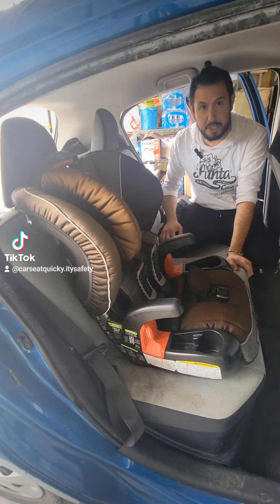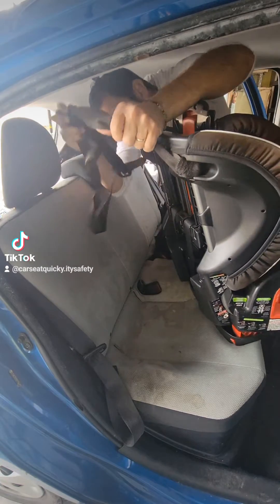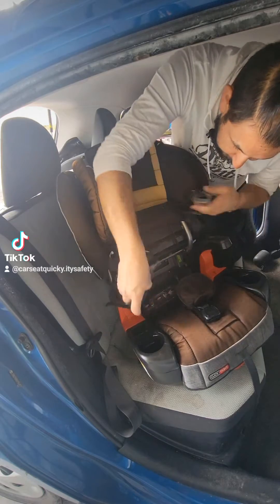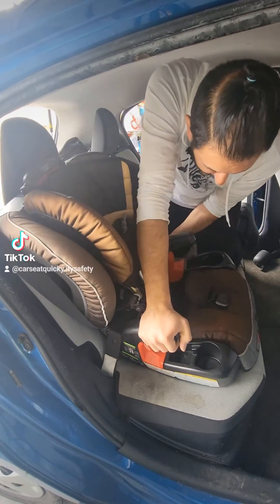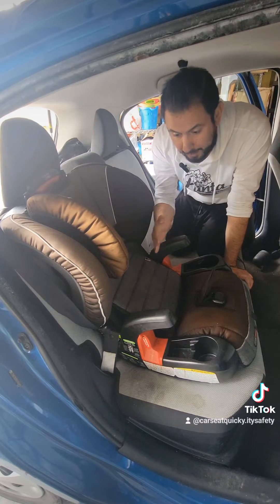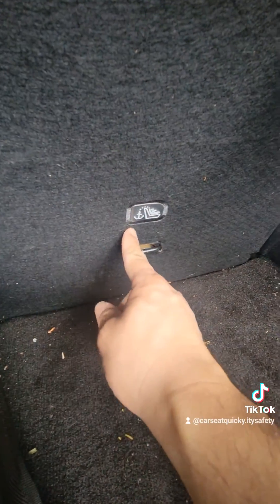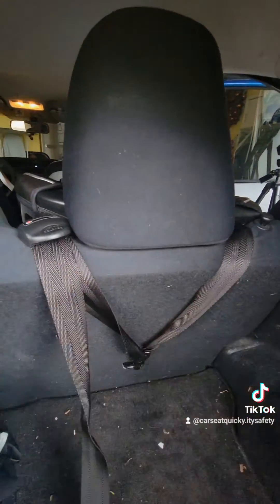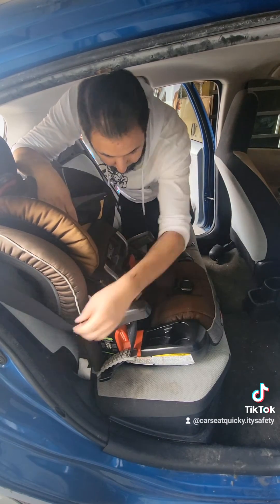Seat Belt Installation, Britax Frontier and Grow With You ClickTight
In this detailed tutorial, we demonstrate the proper lap and shoulder belt installation for both the Britax Frontier and Britax Grow With You ClickTight car seats. Ensuring that your child’s car seat is securely installed is essential for child passenger safety, and this video will walk you through each step to install these two popular Britax car seats correctly.

We’ll cover everything you need to know about using the lap and shoulder belt to achieve a tight, safe fit in your vehicle. From securing the seat in the correct position to checking for proper belt routing and ensuring minimal movement, this video is designed to give families the confidence to install their car seats safely and efficiently.

If you’re looking for tips on installing the Britax Frontier, Britax Grow With You ClickTight, or other Britax models using the lap and shoulder belt, this tutorial is for you. With expert advice on car seat safety, child car seat installation, and proper ClickTight system usage, you’ll learn how to protect your child in the event of a crash.

Local to Los Angeles, CA? Not local? You can schedule a zoom appointment.